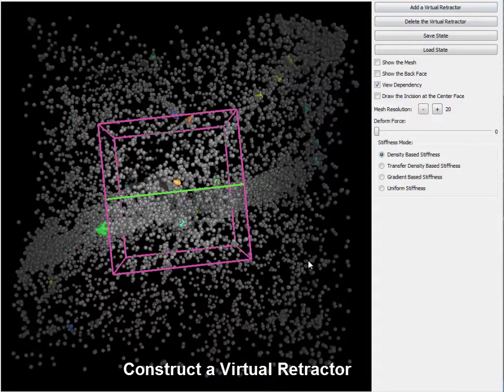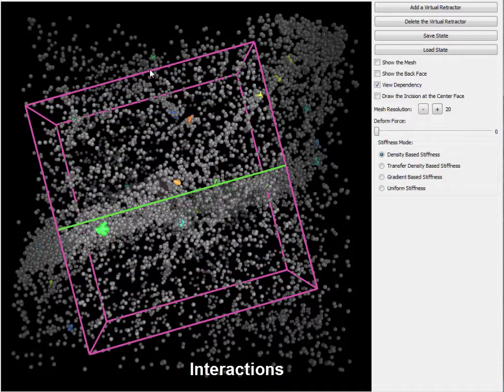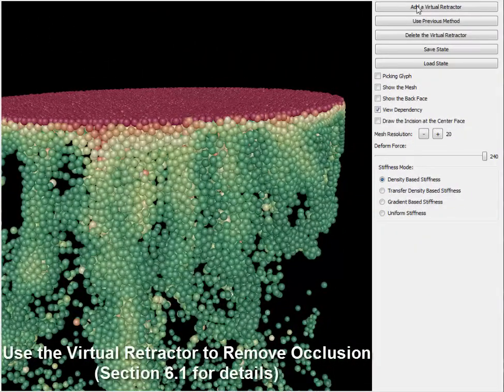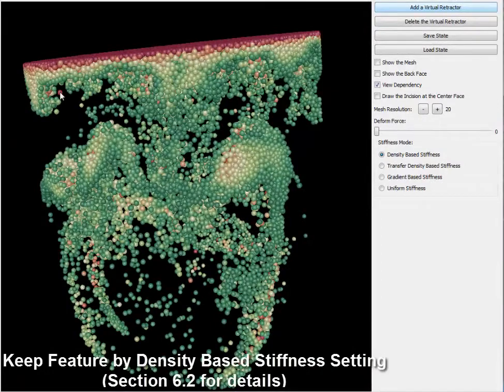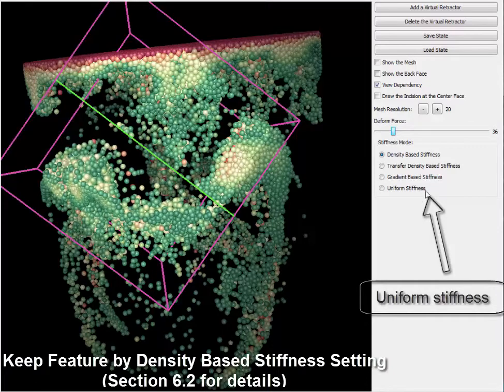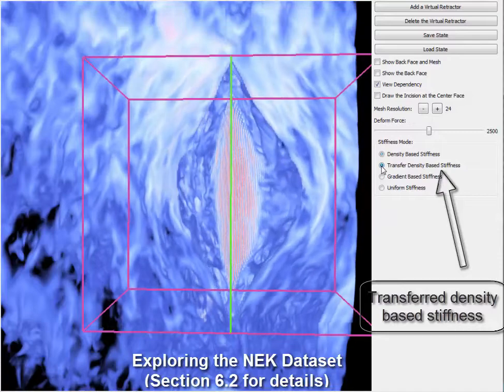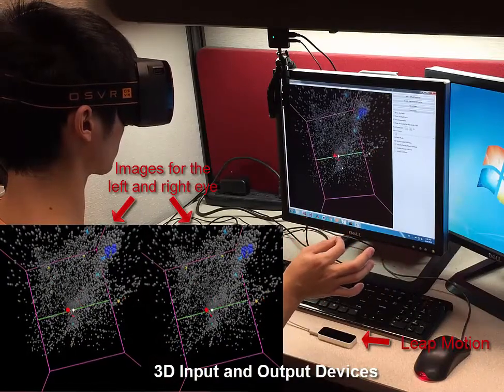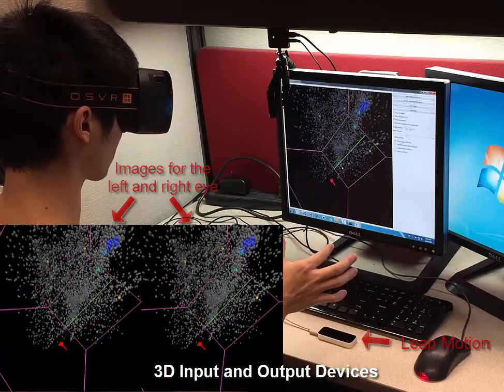Virtual Retractor: An Interactive Data Exploration System Using Physically Based Deformation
Li, Cheng, Xin Tong, and Han-Wei Shen. "Virtual retractor: An interactive data exploration system using physically based deformation." Pacific Visualization Symposium (PacificVis), 2017 IEEE. IEEE, 2017.